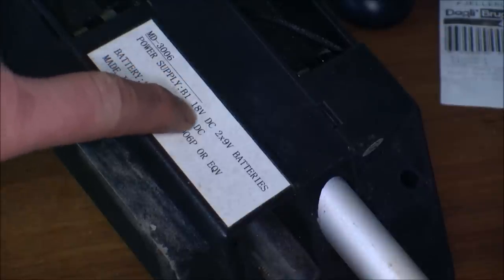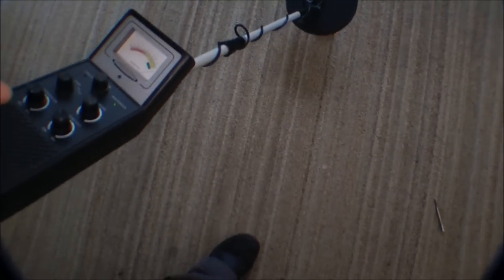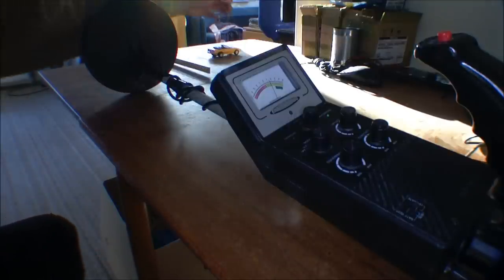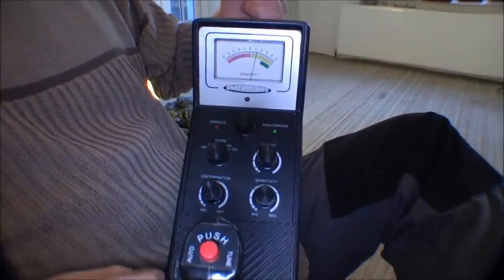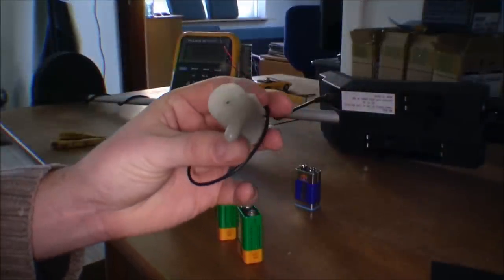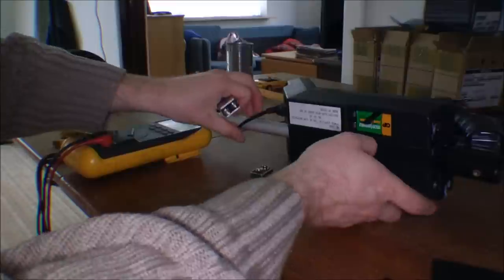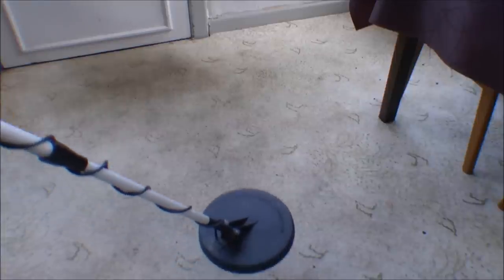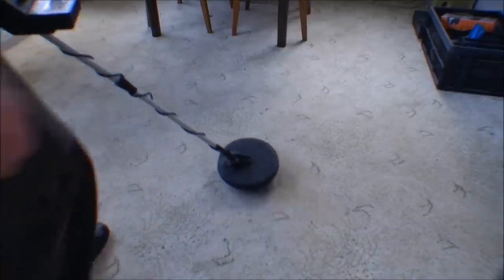Playing with cheap Chinese metal detector MD-3006 - 115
I got this cheap Chinese metal detector (MD-3006) to play with.
I've always wanted a metal detector, so when my cousin heard that, and gave me an old one they had lying around, I thought that I was going out and play. But before I had it up and running, there fell a foot of snow and ground freezer. :-/

Link to Metal Detector MD-3006